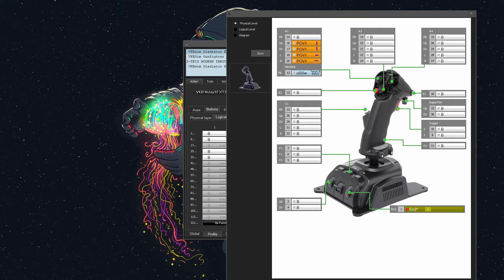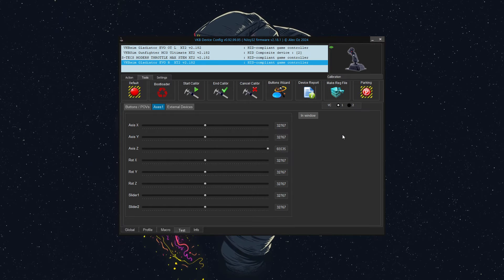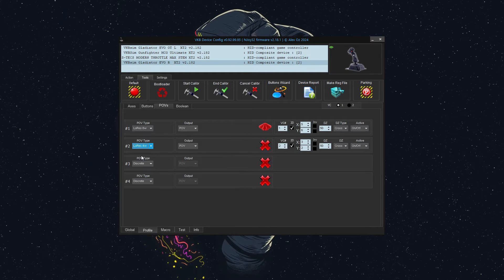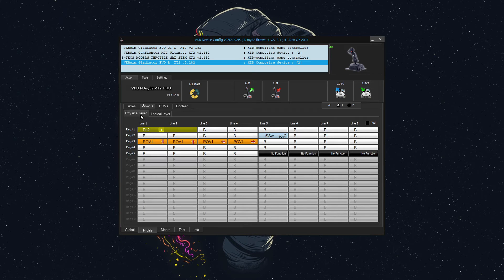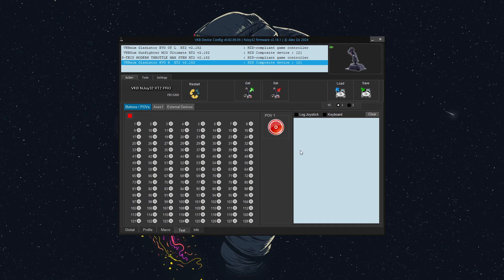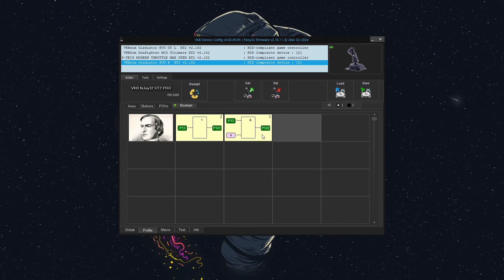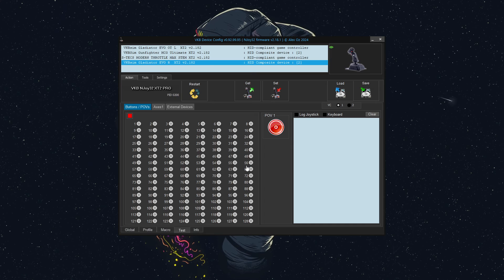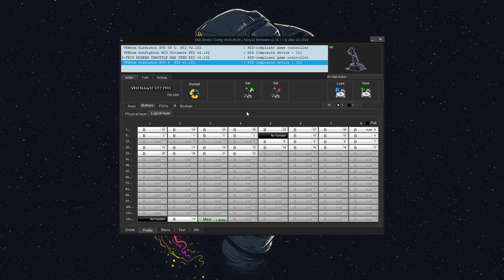Configure any VKB joystick (Gladiator NXT/EVO, Gunfighter, STECS) as a mouse (with click!)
In this video I show how to configure any VKB joystick device as a mouse with left-click functionality.

Questions?